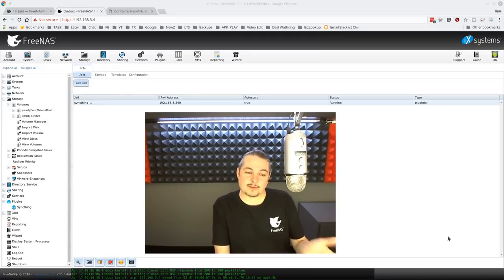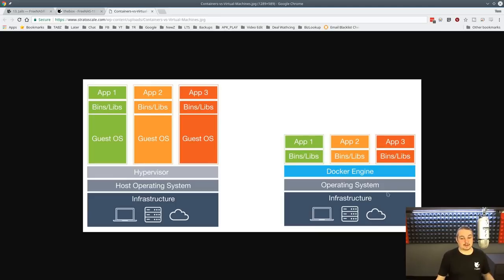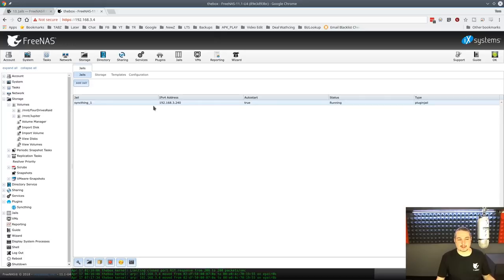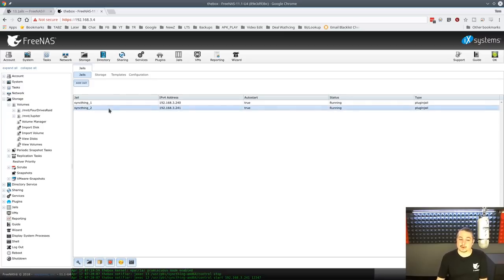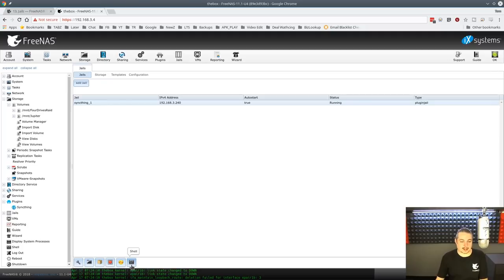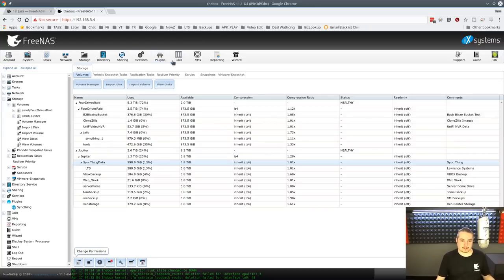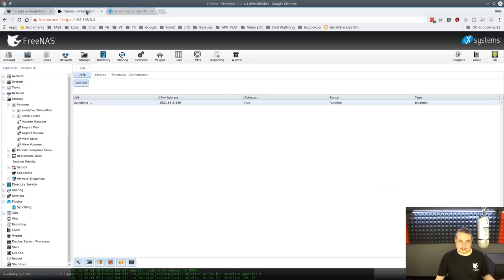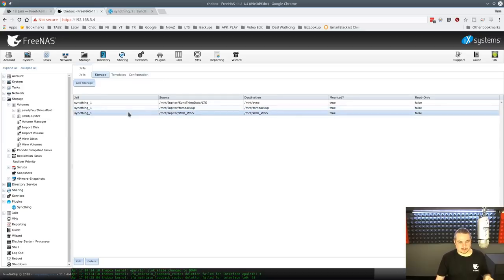FreeNAS Jails, Plugins & Storage Permissions Explained